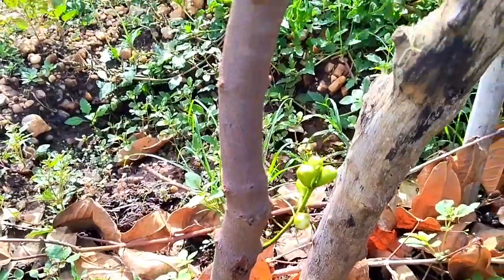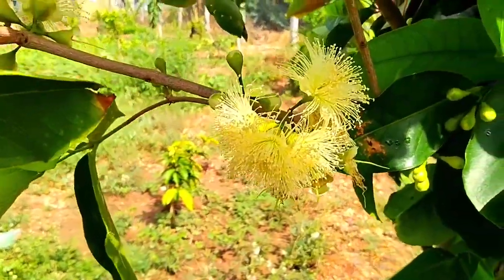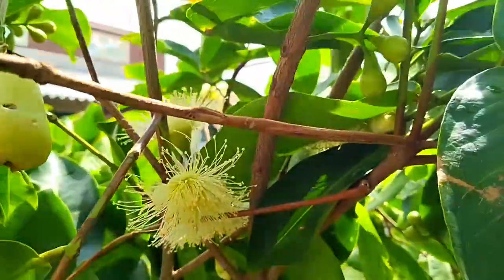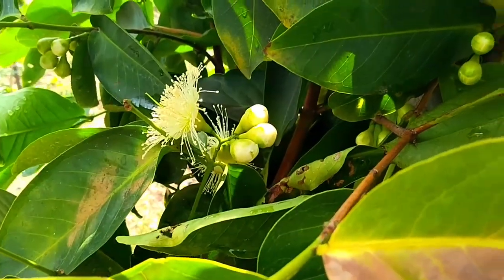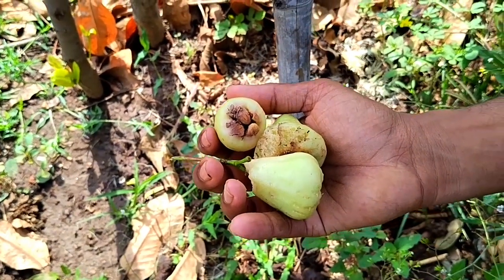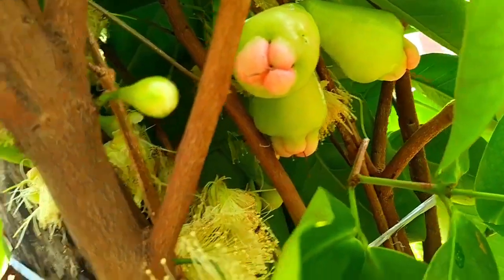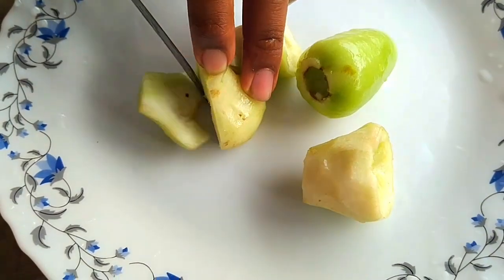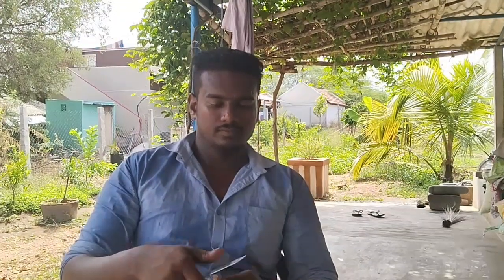WATER APPLE சீசன் START ஆகிடுச்சு | HARVESTING WATER APPLE